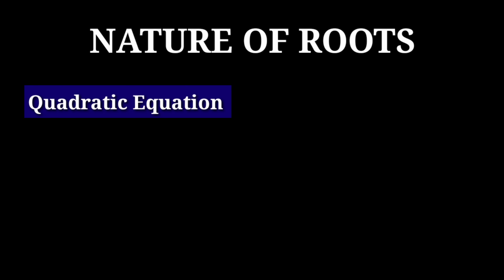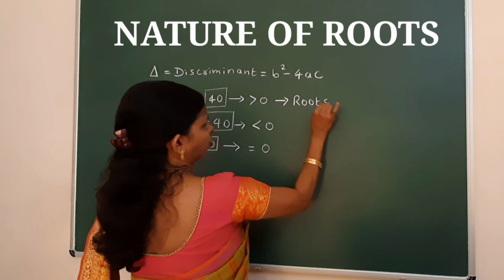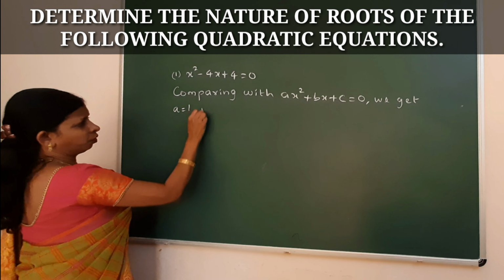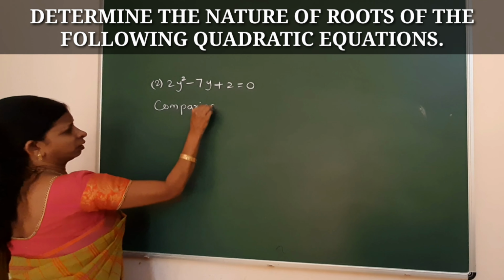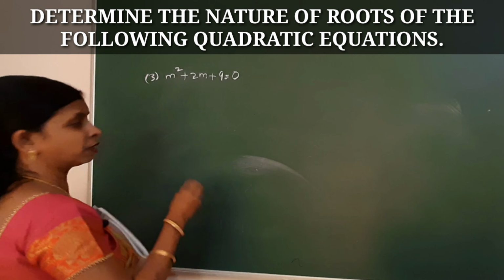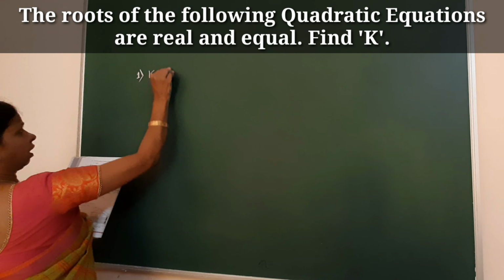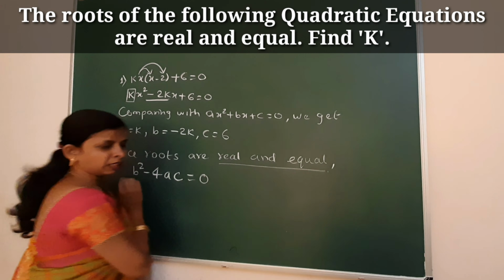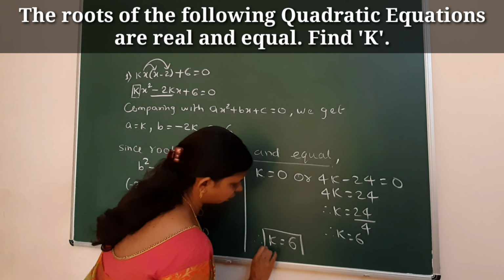SSC|M1|Quadratic Equations| Determining the nature of roots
JOHN CEPHAS COACHING CLASSES |Video by Mrs. Emaly Noiline John on Maths 1, Chapter 2: Quadratic Equations.

Topics included:

1) DETERMIN8NG NATURE OF THE ROOTS IF VALUES ARE GIVEN.

2) DETERMINING NATURE OF THE ROOTS OF THE GIVEN QUADRATIC EQUATIONS.

3) FINDING K, IF NATURE OF THE ROOTS ARE REAL AND EQUAL.